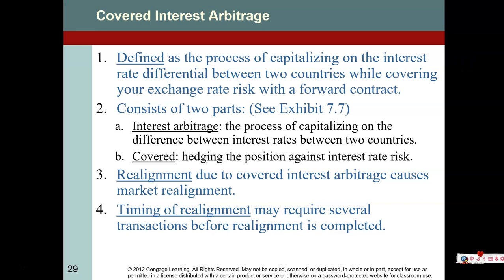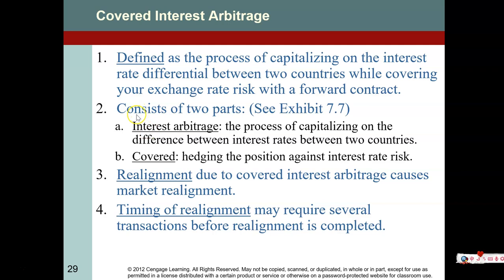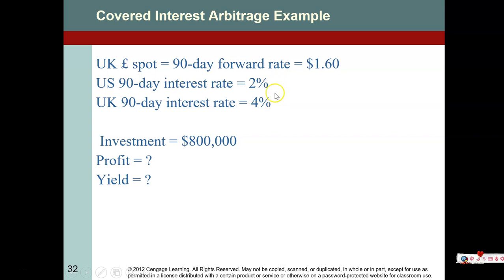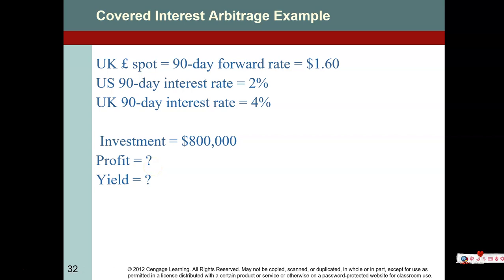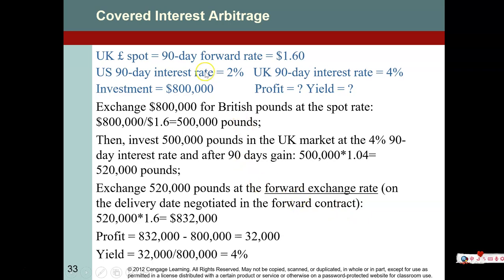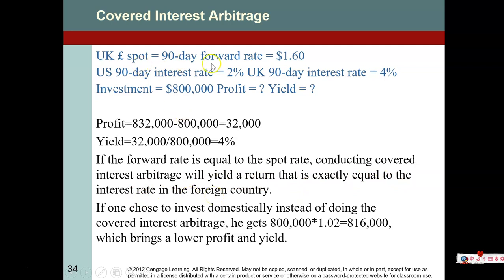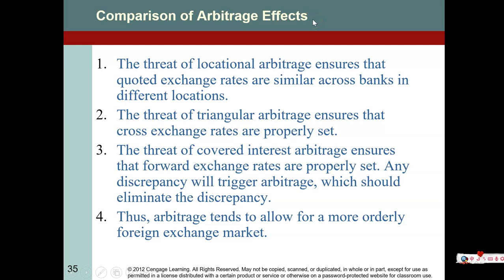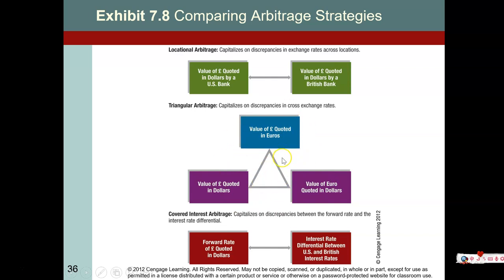International Finance Chapter 7 Part 3